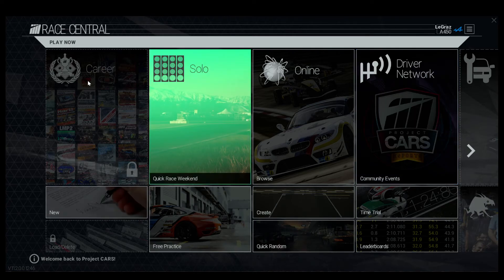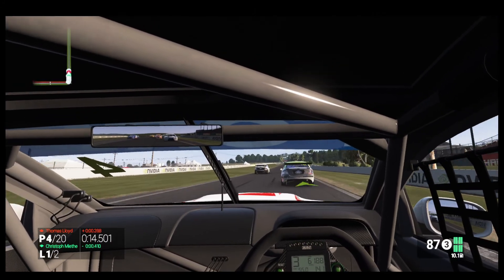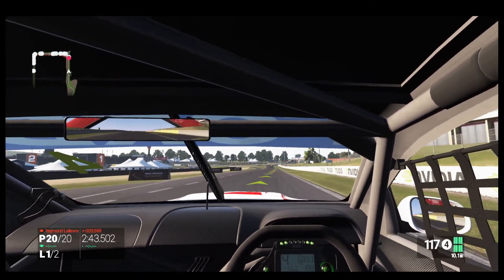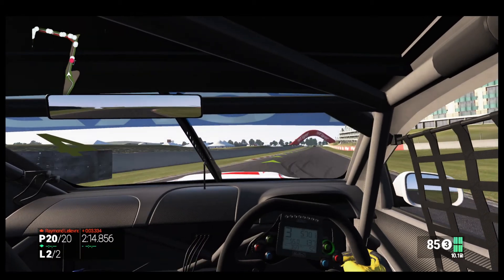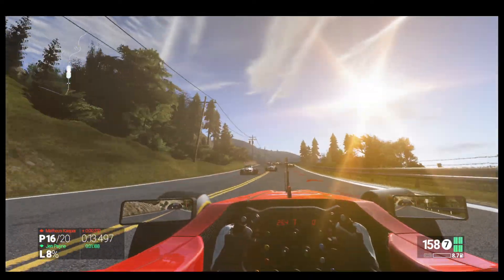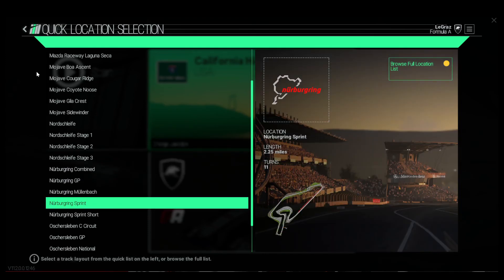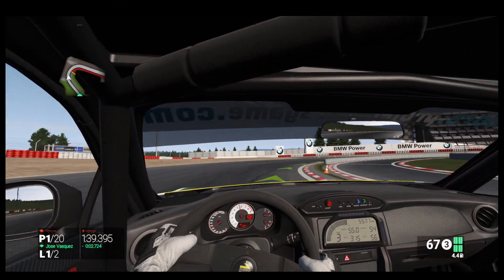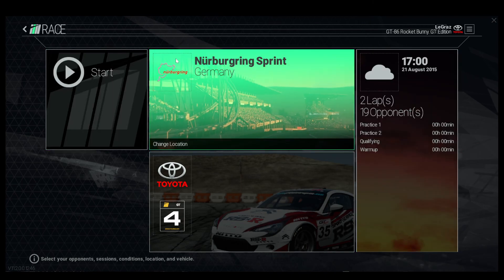G-Boss Plays: Project Cars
Apologies for the lack of videos recently. Watch some very mediocre driving skills put to the test in Project Cars!

Australian Curriculum References:

The motion of objects can be described and predicted using the laws of physics (ACSSU229)